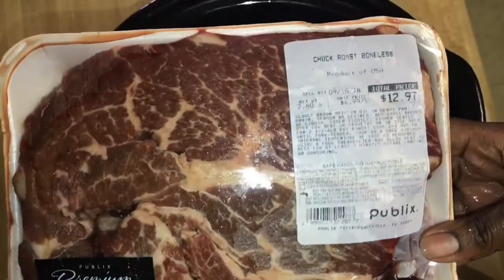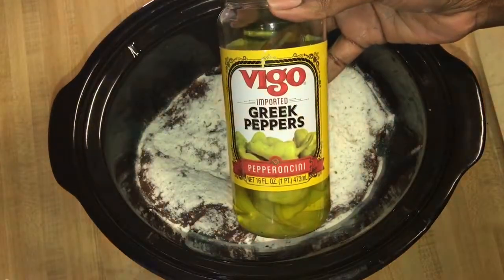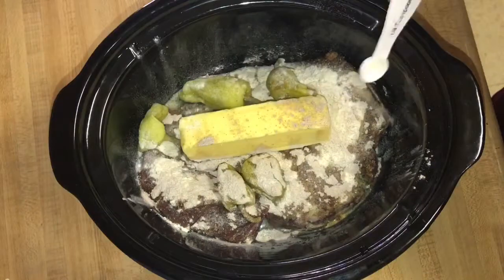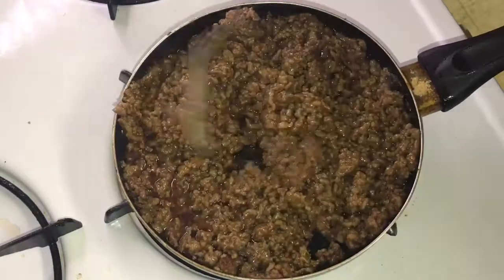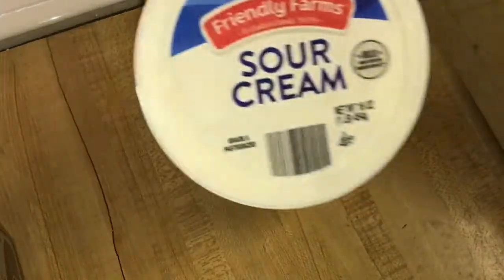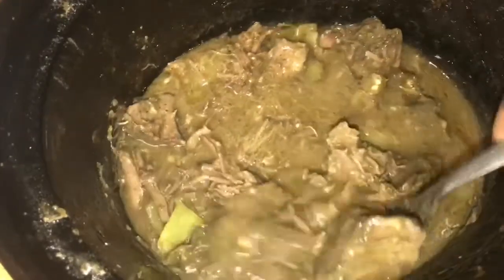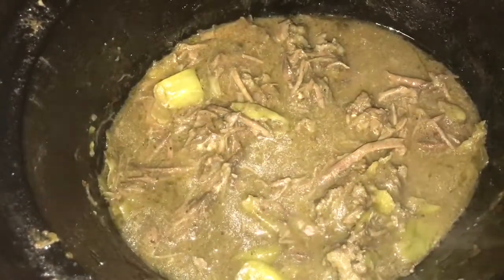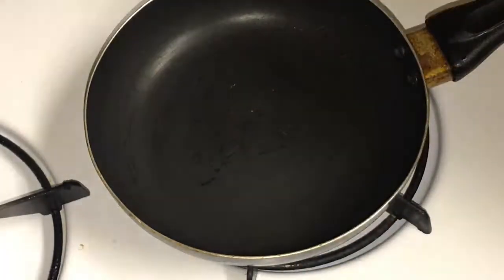Keto meal prep | Mississippi pot roast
~~Open me~~